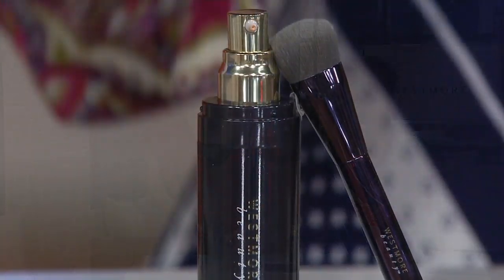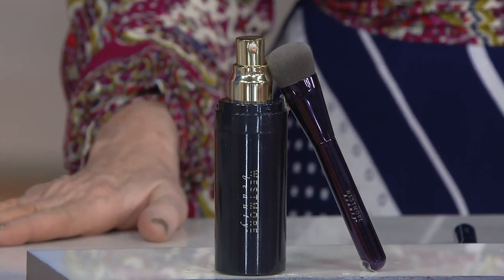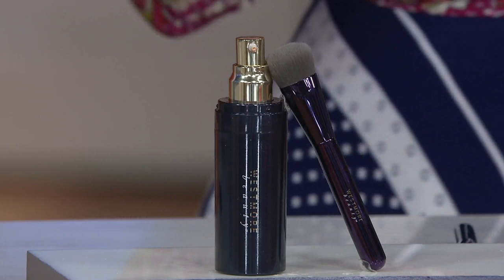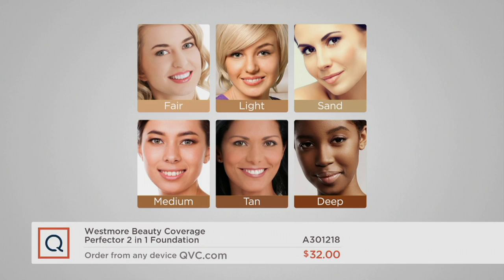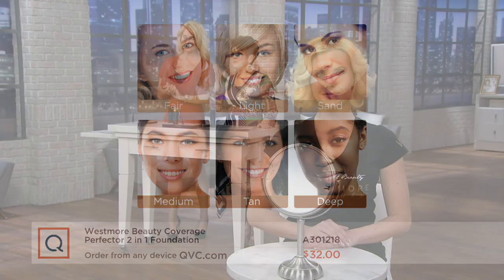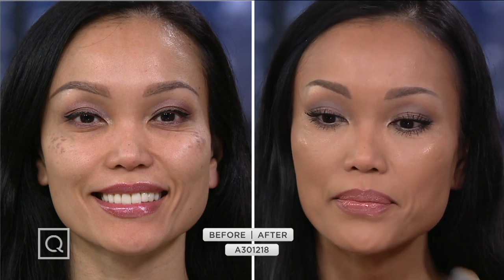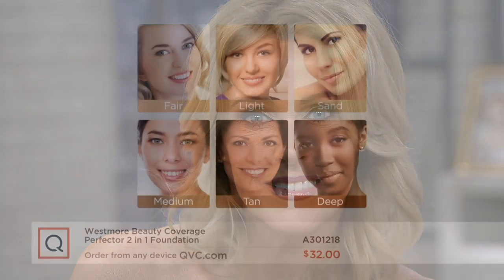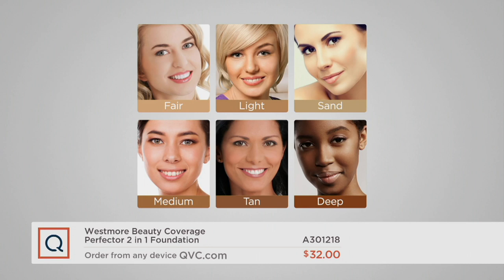Westmore Beauty Coverage Perfector 2 in 1 Foundation on QVC